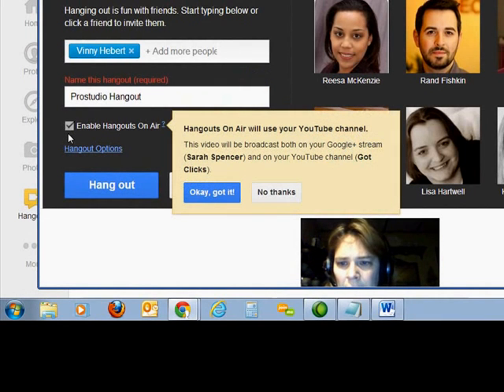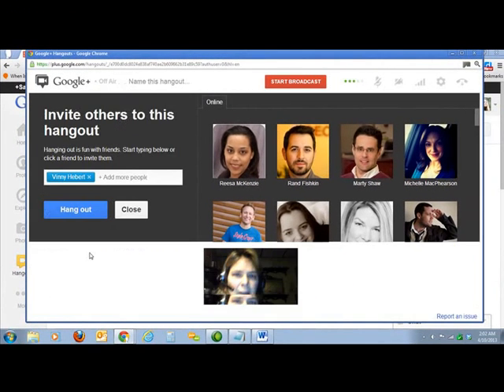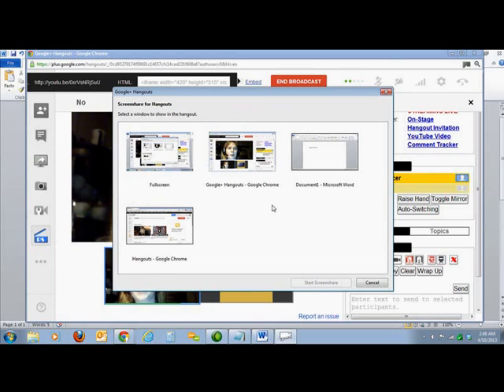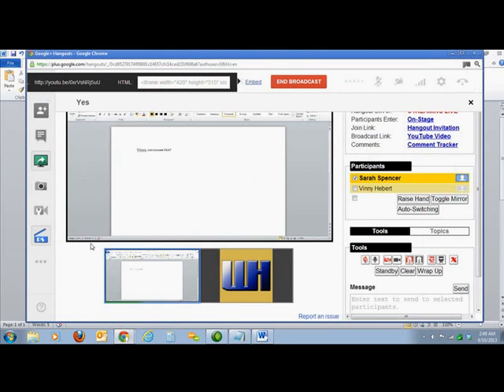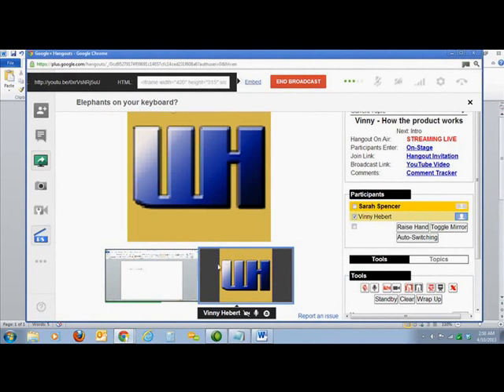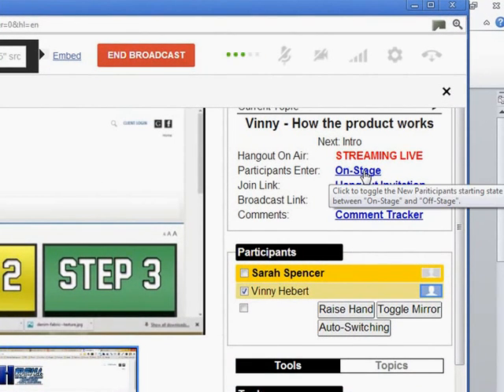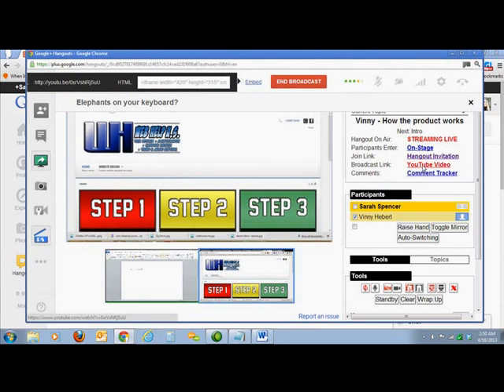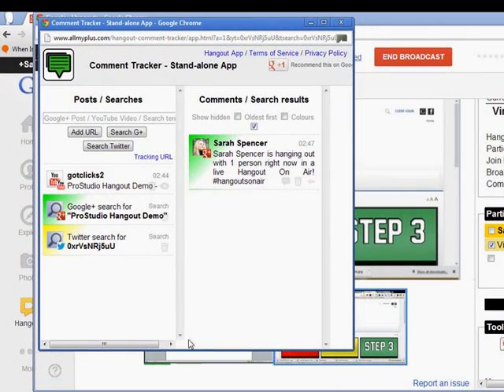ProStudio on Google Hangout for Live Broadcasts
Learn how to setup ProStudio, the dashboard and what it looks like for guest presenters on their screen.  See the Live Broadcast on YouTube and what is shown (and what isn't.)  We used MailChimp to send an initial invitation to our core audience, then 10 minutes before "showtime," we sent an email blast to webinar participants with login information.